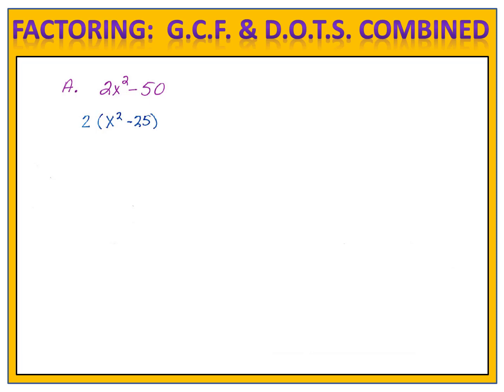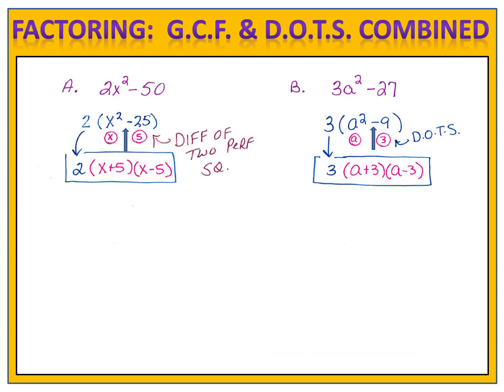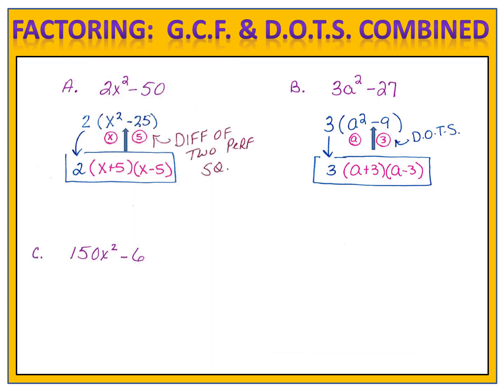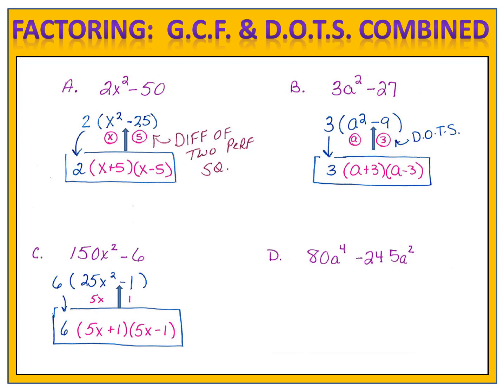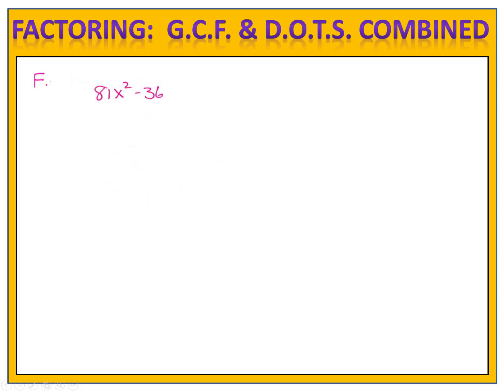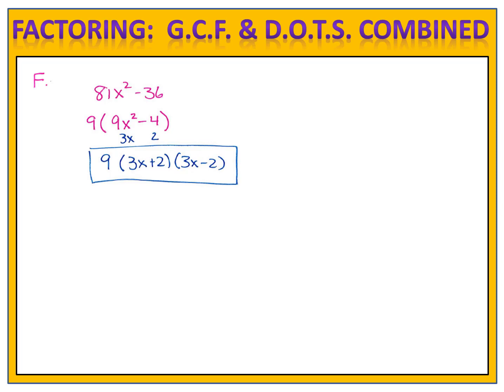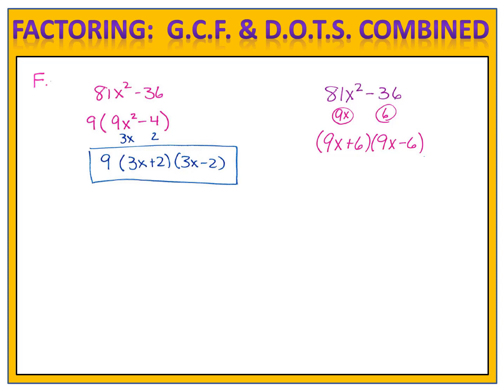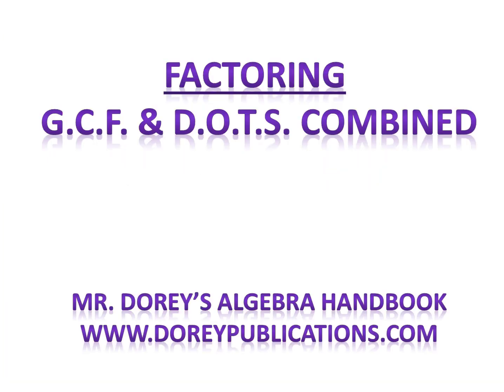Factoring Polynomials: G.C.F. and D.O.T.S. Combined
Learn how to factor polynomials by combining the methods of Greatest Common Factor (GCF) and Difference of Two Perfect Squares (DOTS).